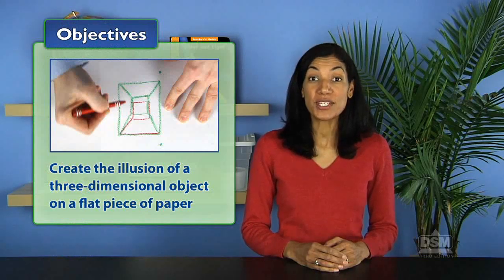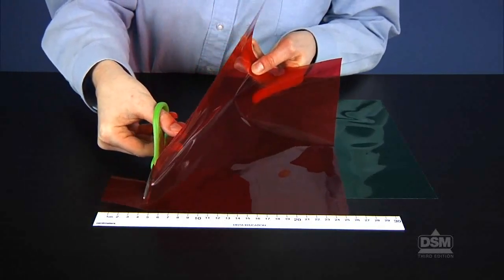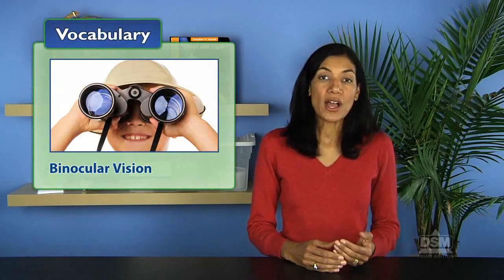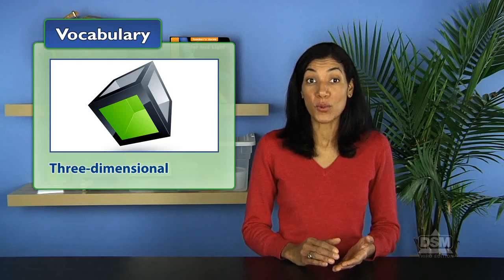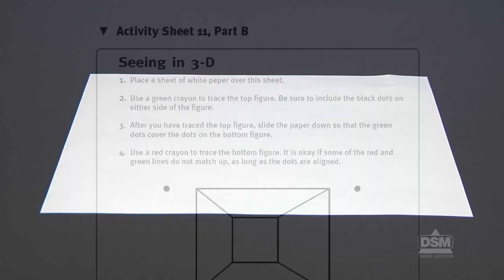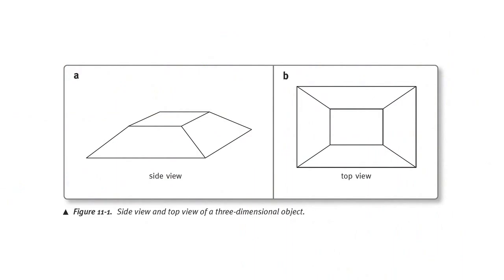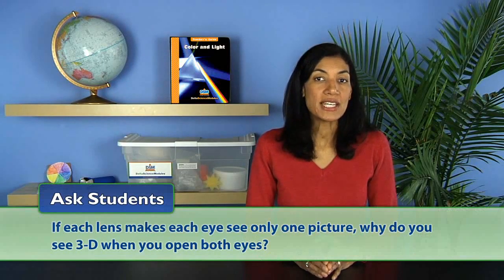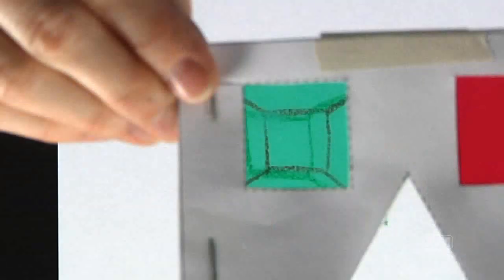Color and Light - Activity 11: Seeing in 3-D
Students discuss monocular and binocular vision and their relationship to distance and depth perception. They apply their knowledge of how color filters affect our sight to create the illusion of a three-dimensional object from a two-dimensional drawing they make.